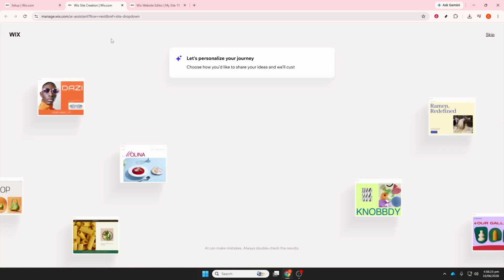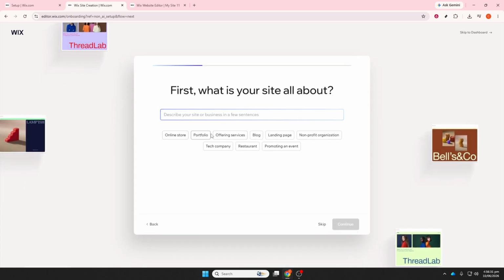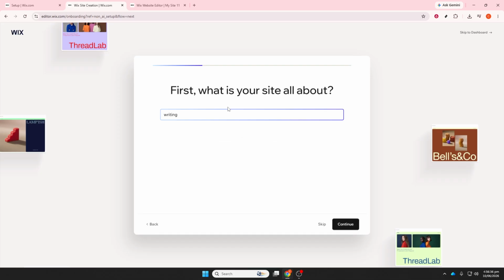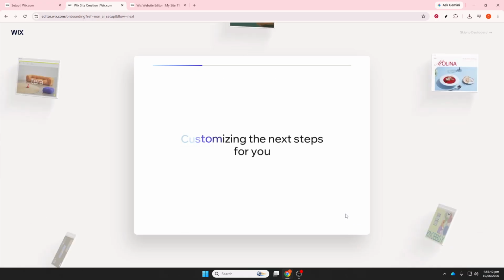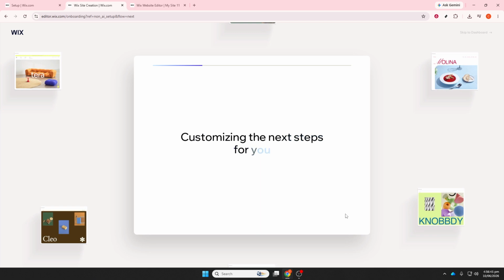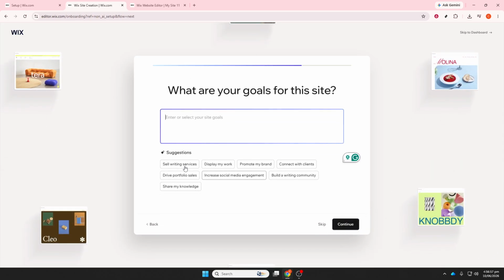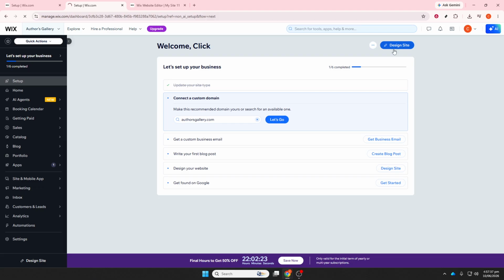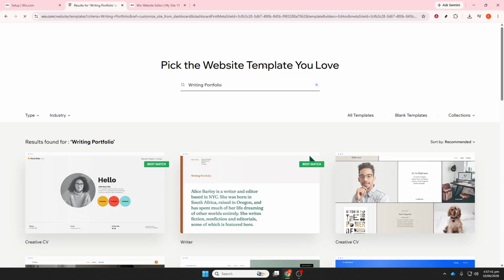How To Create A Writing Portfolio Website In Wix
Want to showcase your writing skills and attract clients, employers, or readers online? In this step-by-step Wix tutorial, I'll show you how to create a professional writing portfolio website using Wix. Whether you're a freelance writer, copywriter, blogger, journalist, author, content creator, or student, having a writing portfolio website can help you build credibility and land more opportunities.

In this tutorial, you'll learn:
✅ How to create a Wix account
✅ How to choose the best Wix template for writers
✅ How to customize your portfolio website
✅ How to add writing samples and published work
✅ How to create an About Me page
✅ How to add a contact form for potential clients
✅ How to optimize your portfolio for SEO
✅ How to publish your writing portfolio website

A professional writing portfolio helps you showcase your expertise, demonstrate your writing style, and make a strong impression on potential clients and employers.